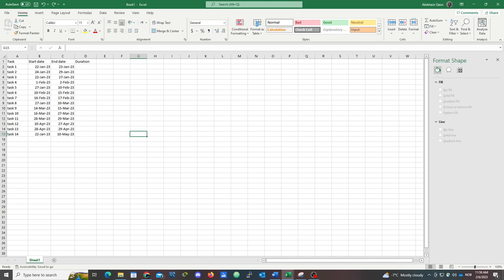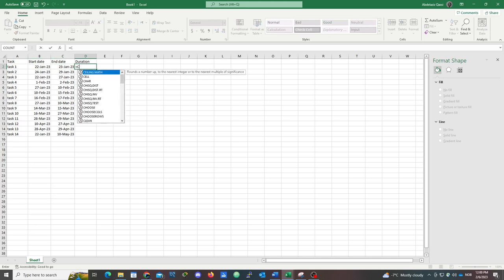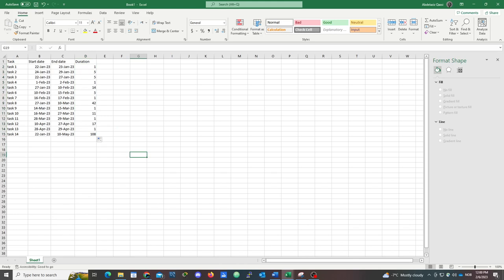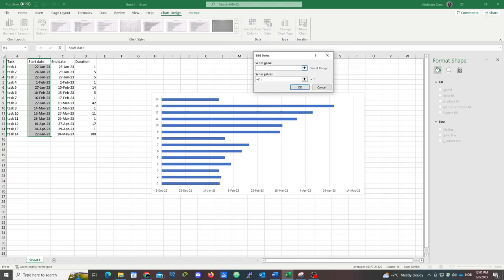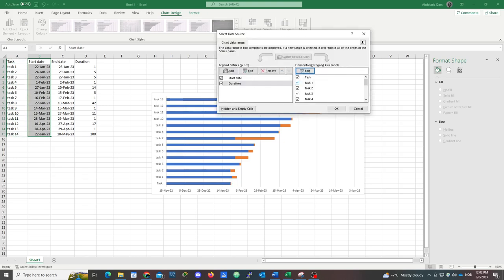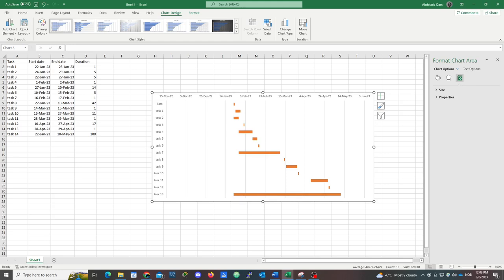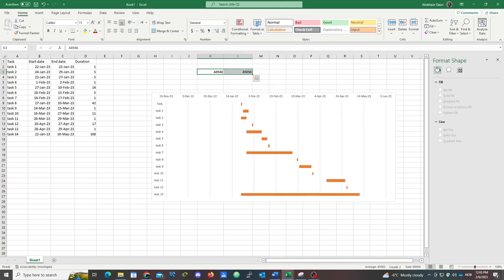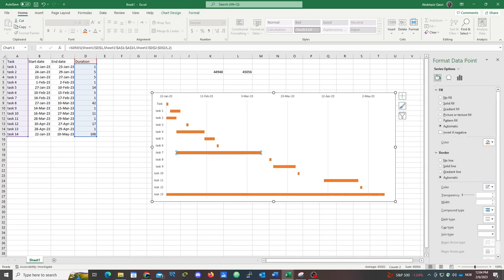How to make a Gantt Chart in Excel 365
A Gantt chart is a type of bar chart that illustrates a project schedule, Learn how to Make a Gantt Chart in Excel